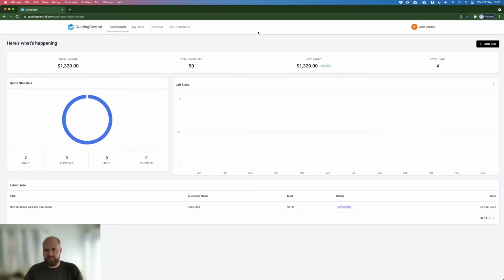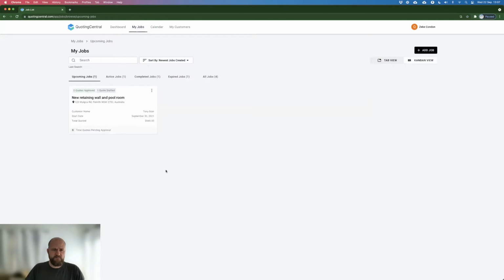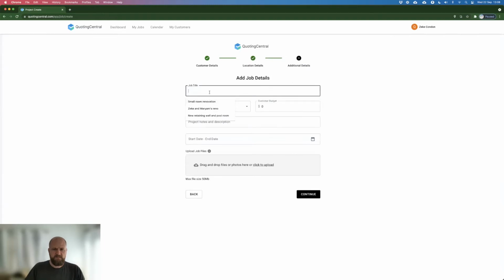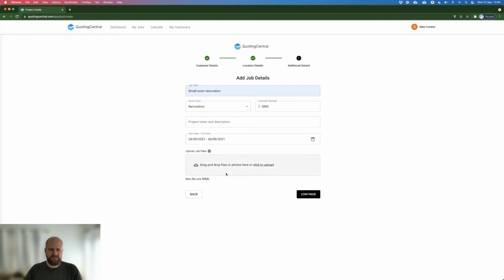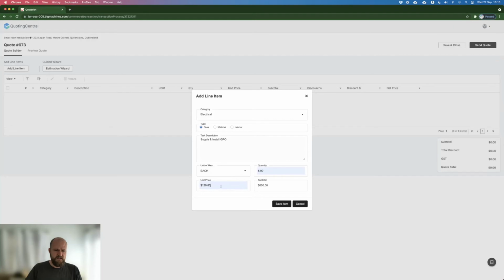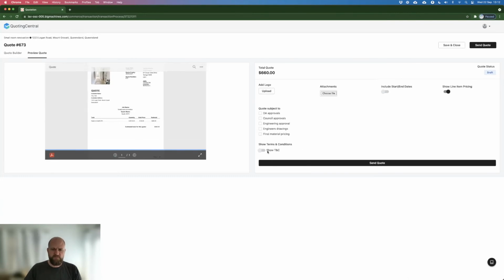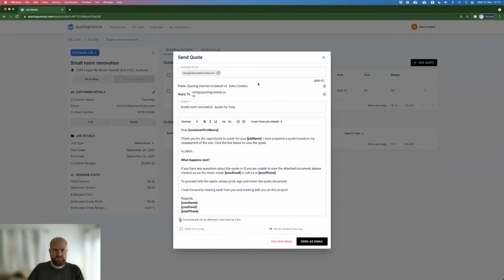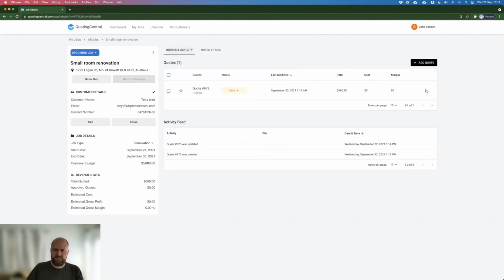Quoting Central Alpha Onboarding